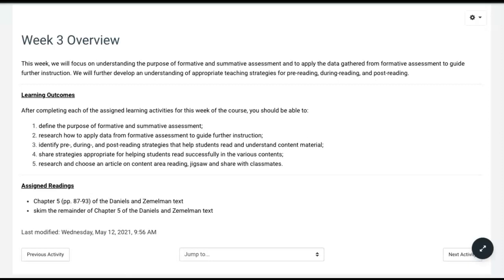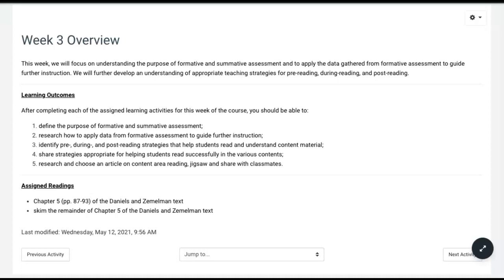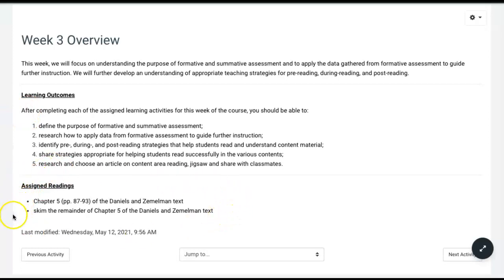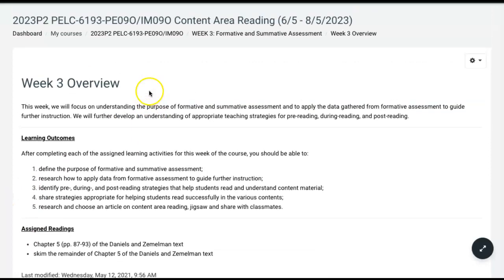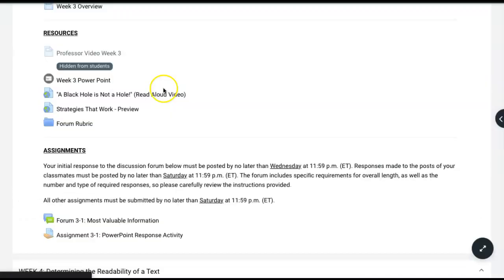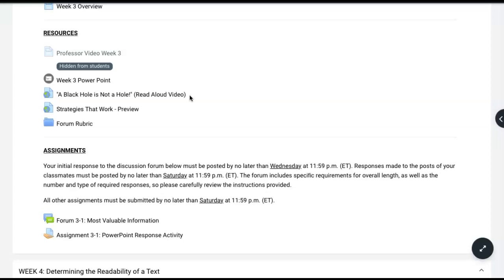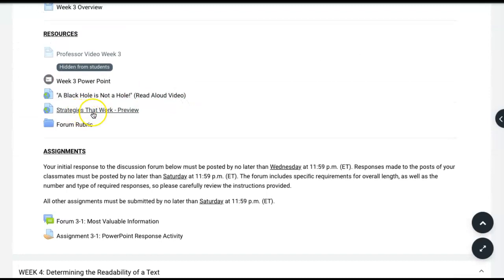Week 3 J23 Instructor Video